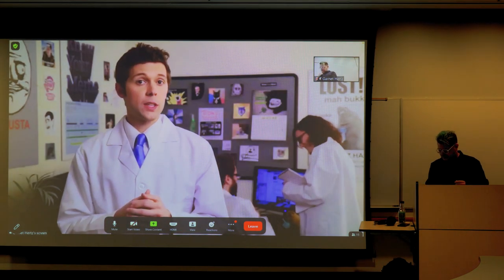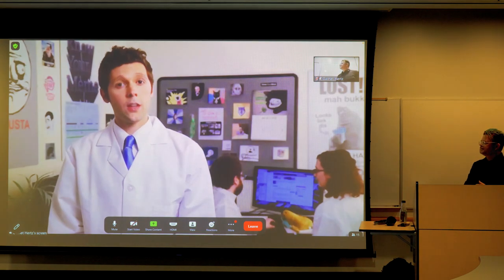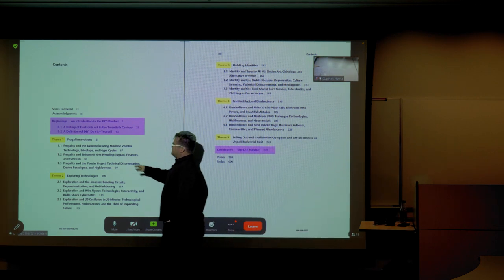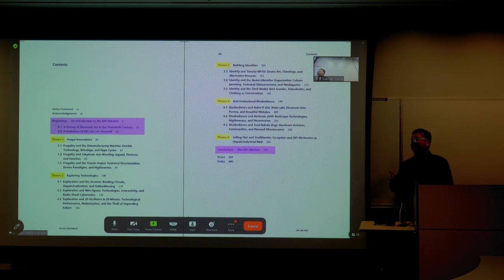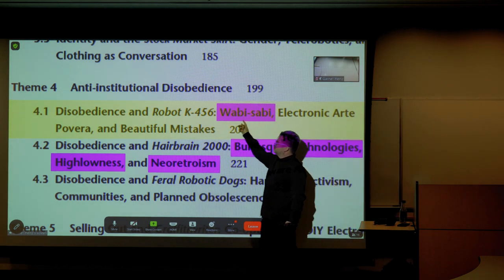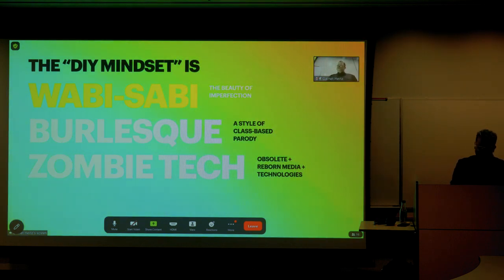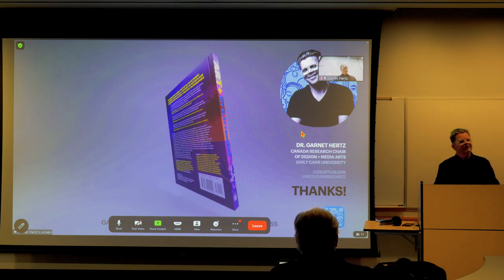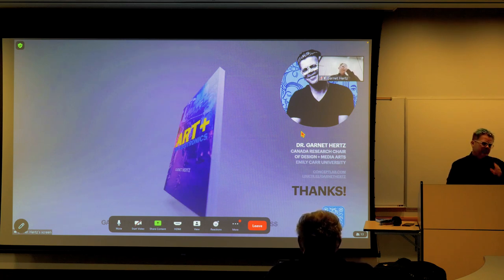Garnet Hertz - Art and DIY Electronics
Author of "Art + DIY Electronics" (MIT Press, 2023). A systematic theory of DIY electronic culture, drawn from a century of artists who have independently built creative technologies.

Since the rise of Arduino and 3D printing in the mid-2000s, do-it-yourself approaches to the creative exploration of technology have surged in popularity. But the maker movement is not new: it is a historically significant practice in contemporary art and design. This book documents, tracks, and identifies a hundred years of innovative DIY technology practices, illustrating how the maker movement is a continuation of a long-standing creative electronic subculture. Through this comprehensive exploration, Garnet Hertz develops a theory and language of creative DIY electronics, drawing from diverse examples of contemporary art, including work from renowned electronic artists such as Nam June Paik and such art collectives as Survival Research Laboratories and the Barbie Liberation Organization.

Hertz uncovers the defining elements of electronic DIY culture, which often works with limited resources to bring new life to obsolete objects while engaging in a critical dialogue with consumer capitalism. Whether hacking blackboxed technologies or deploying culture jamming techniques to critique commercial labor practices or gender norms, the artists have found creative ways to make personal and political statements through creative technologies. The wide range of innovative works and practices profiled in Art + DIY Electronics form a general framework for DIY culture and help inspire readers to get creative with their own adaptations, fabrications, and reimaginations of everyday technologies.